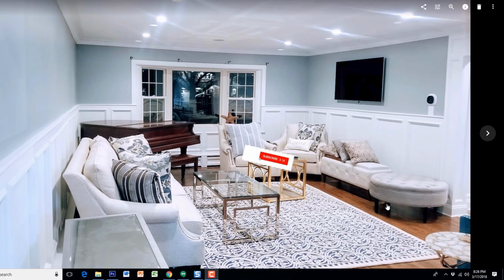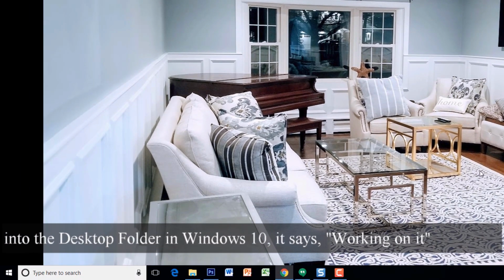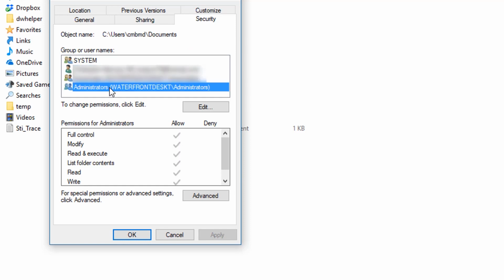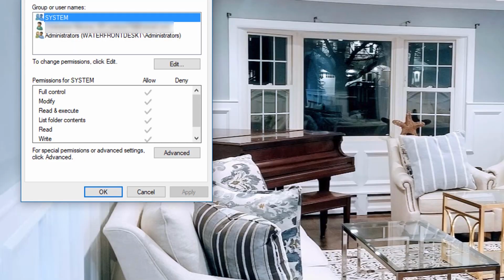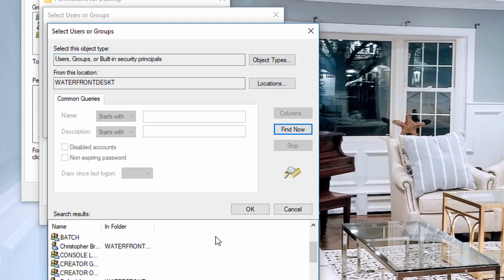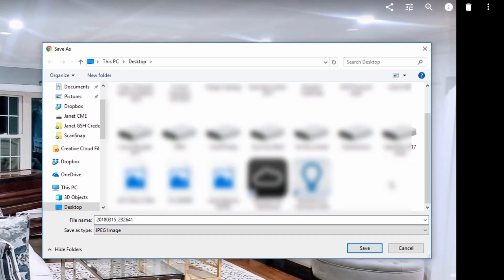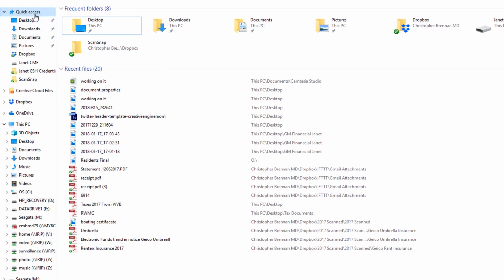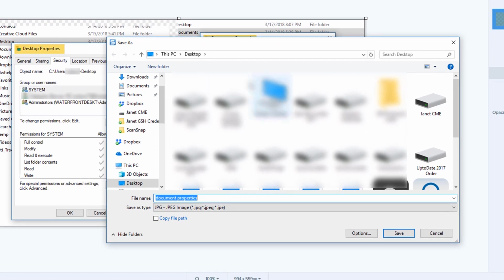Windows 10 File Explorer Working on it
Here are just 2 solutions I have found to work for the issue in windows 10 which says, "working on it". There are more fixes out there, but here are 2 I found worked for me. Give it a try